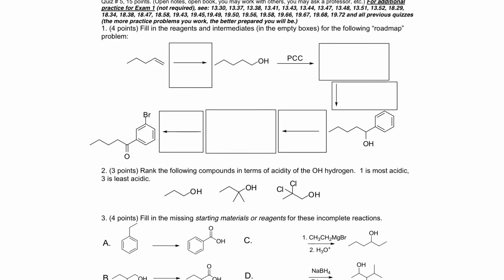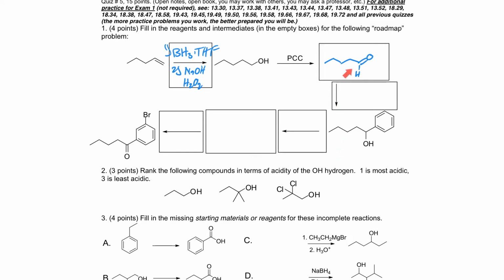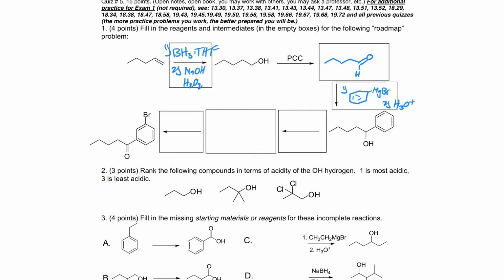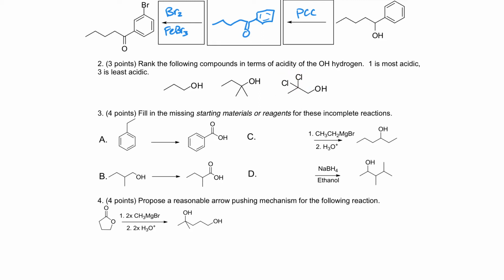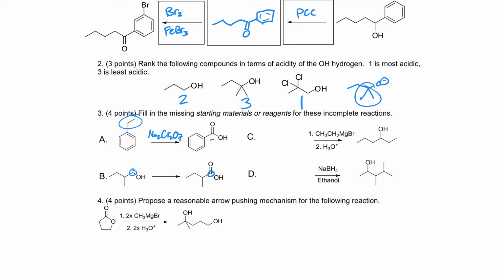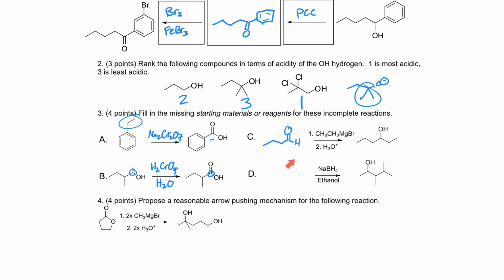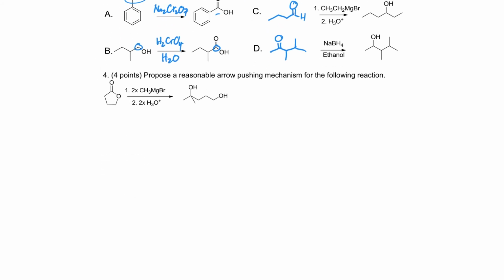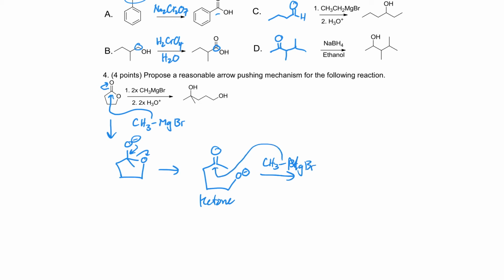SP13 quiz 5-7 keys